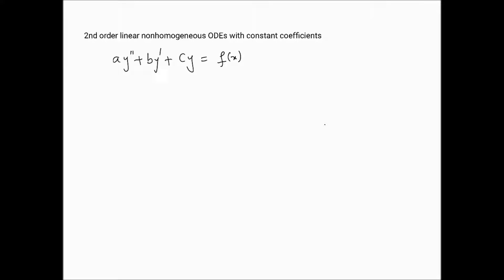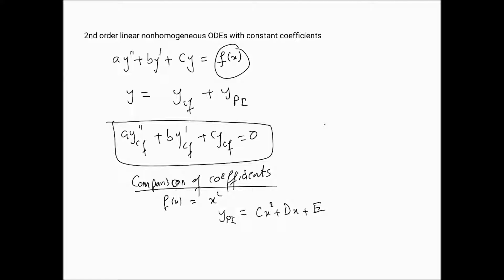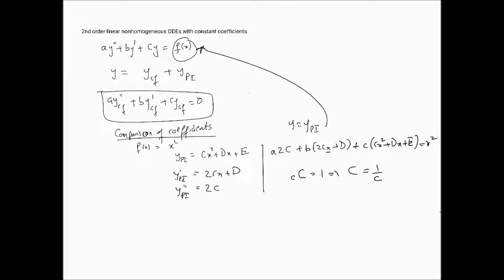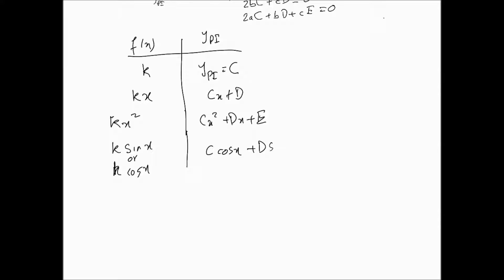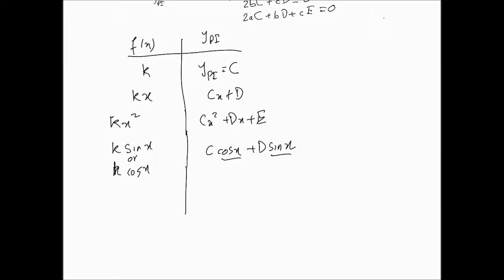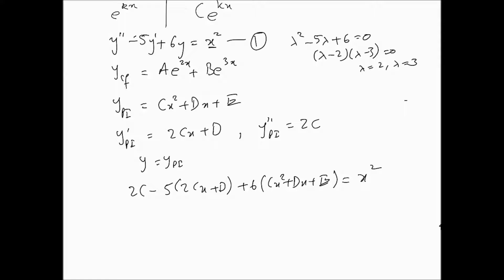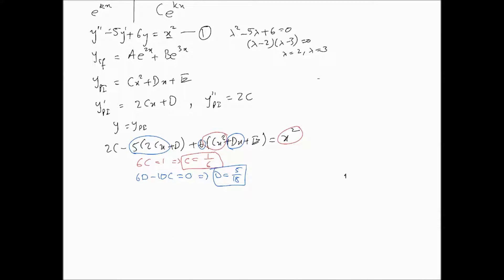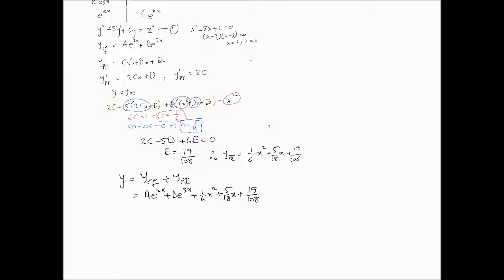Nonhomogeneous 2nd order ODEs with constant coefficients (comparison of coefficients)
This video looks at the 2nd order linear ODEs with constant coefficients that are nonhomogeneous.  We look at how the method of comparison of coefficients works.